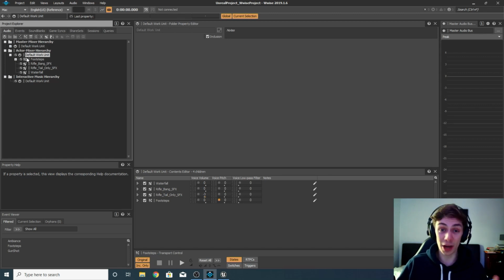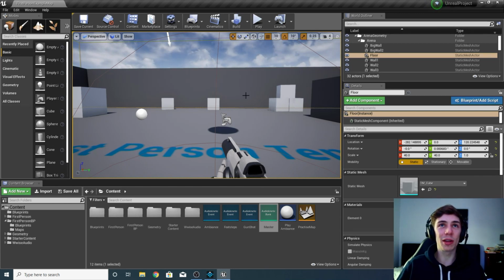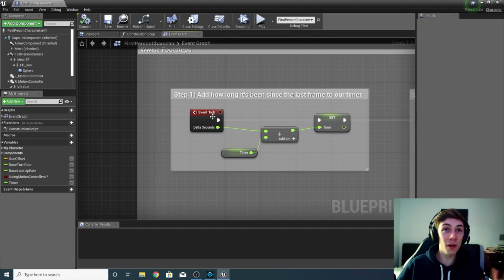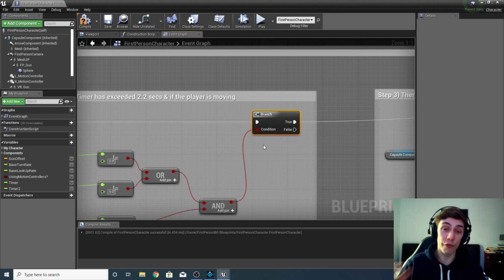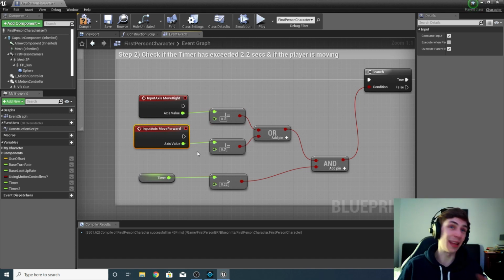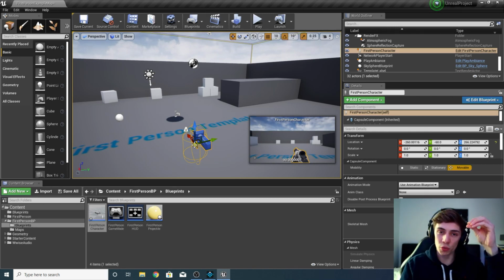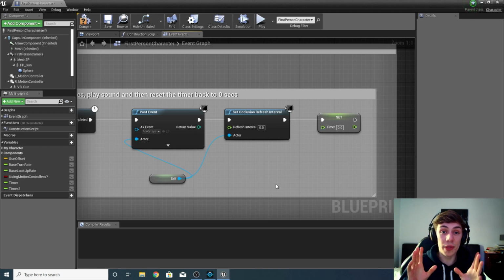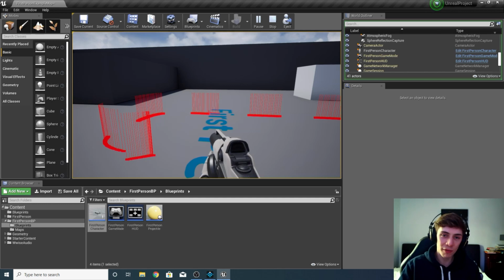Wwise & Unreal | How To Implement First Person Footsteps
0:55 Adding Footsteps Sounds To Wwise
7:35 Testing The Sounds In Unreal
11:27 How The Blueprint Works
14:42 The Specifics Of The Blueprint I've Created
45:59 Demonstrating & Playing The Game

We're back with our 2nd Wwise and Unreal video and our 1st implementation tutorial using them both and the Unreal Engines Blueprint system. How exciting! Today we're adding footsteps to a first person character. Footsteps are quite a common sound to add to a lot of games, especially the AAA games that both Wwise and Unreal are commonly used to develop, so I thought this would be a good place to start.